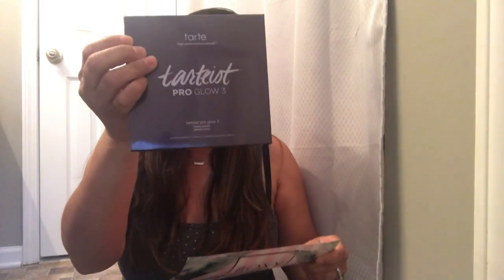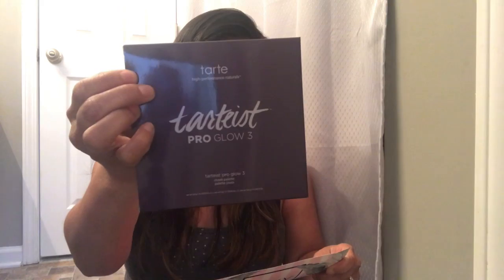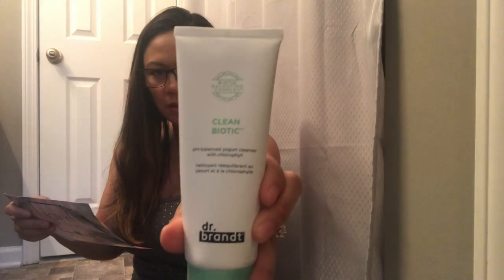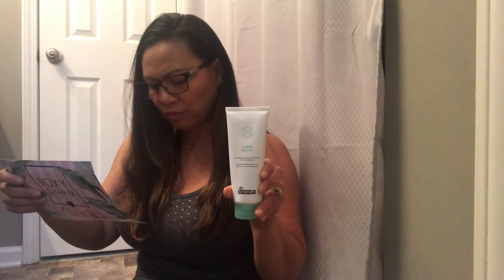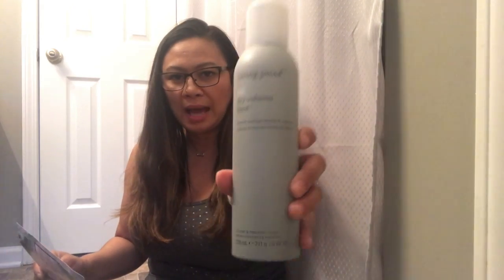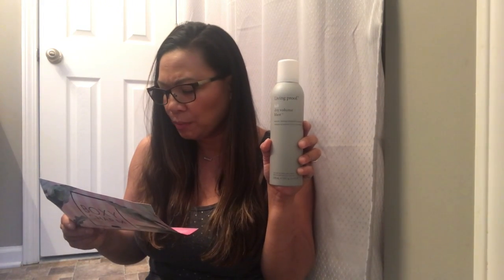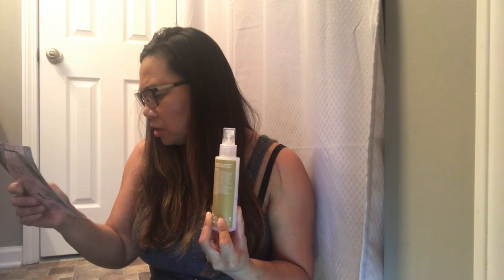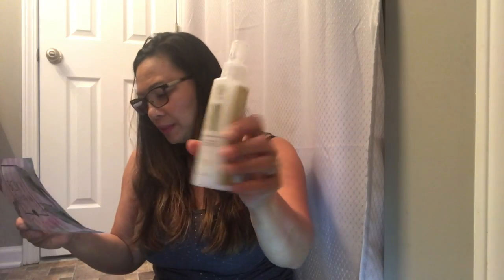BoxyLuxe Unboxing June '19